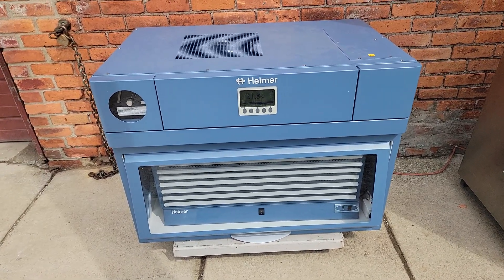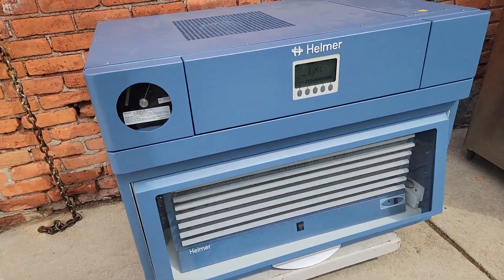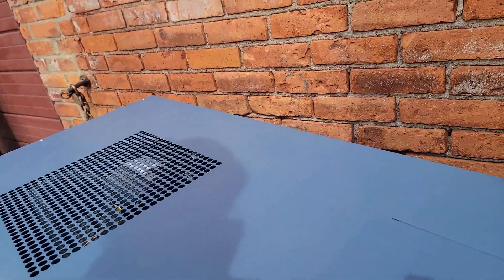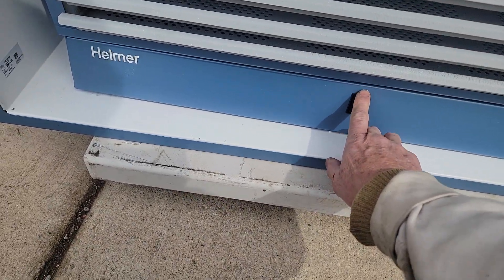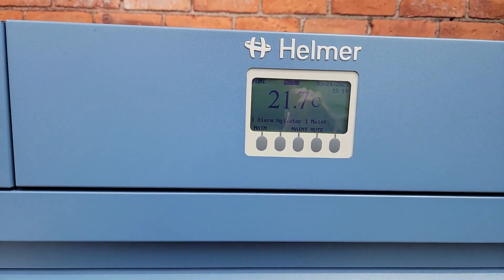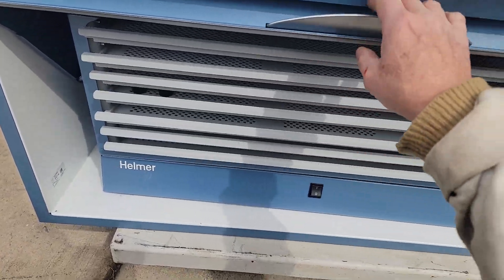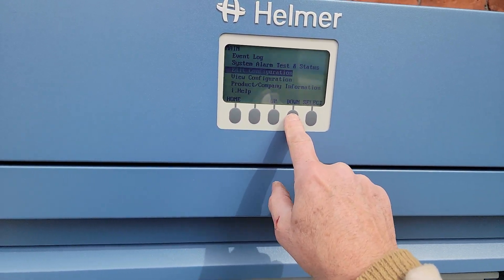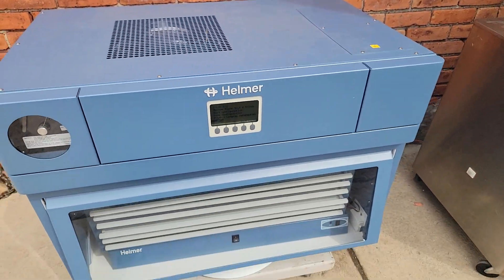Brand New HELMER PC1200i PLATELET INCUBATOR